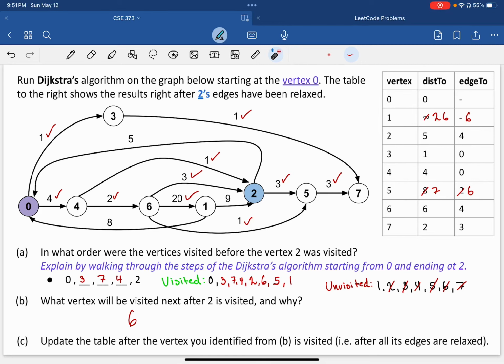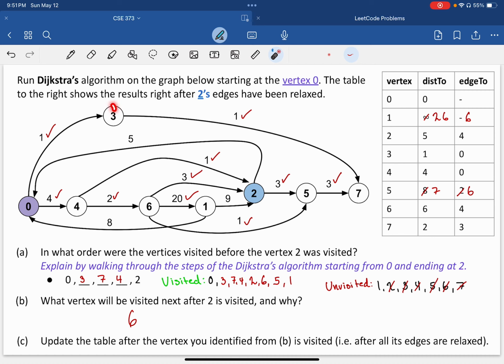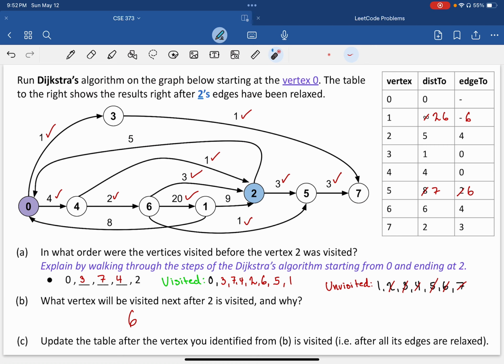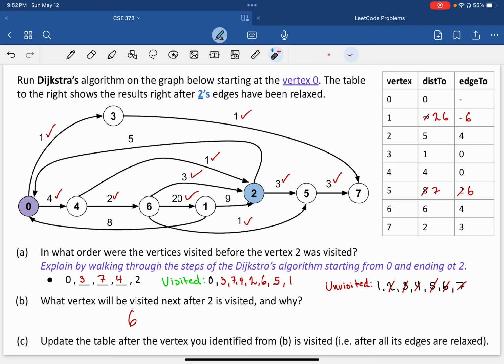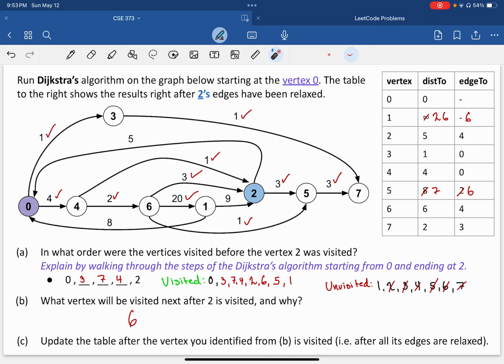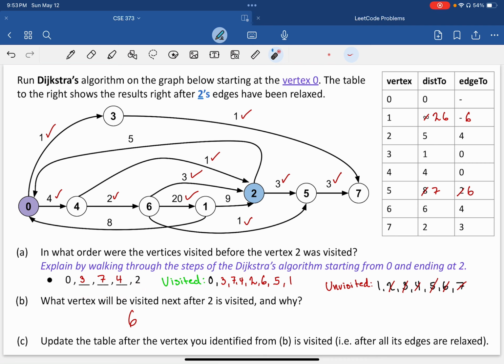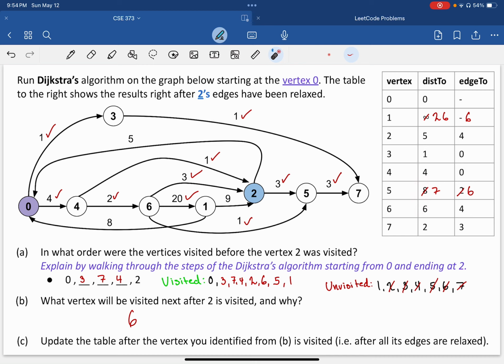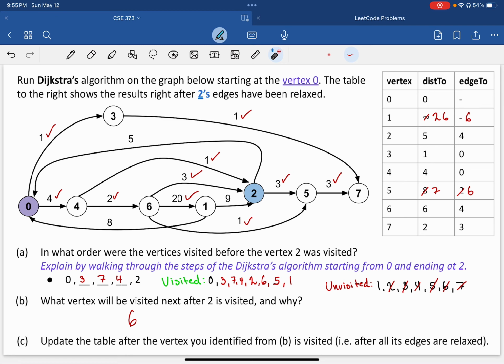Exercise 5: Djikstra’s